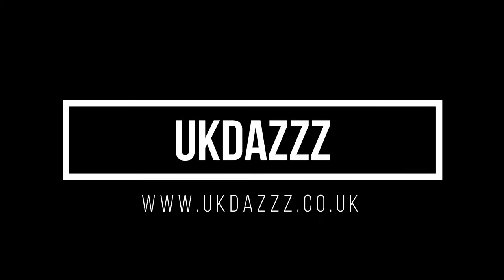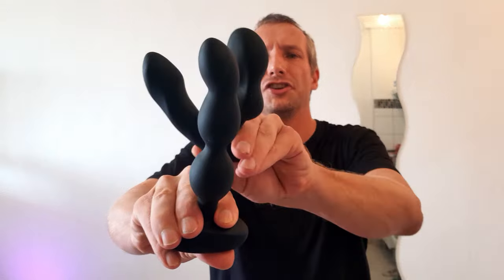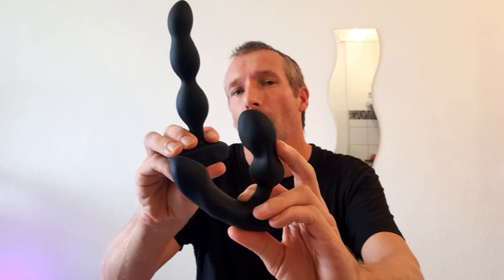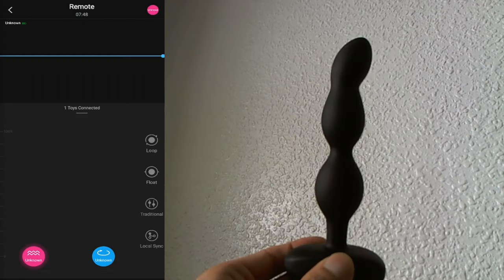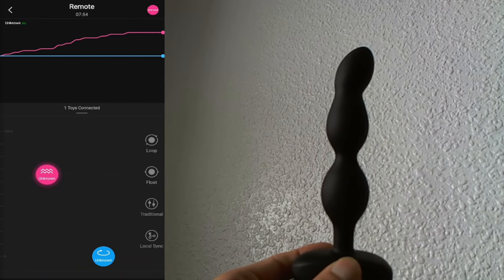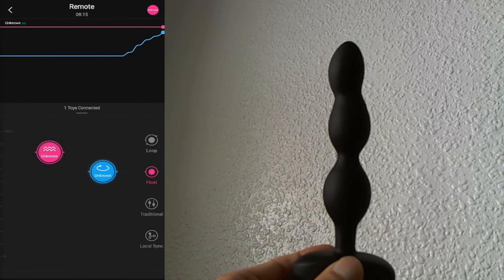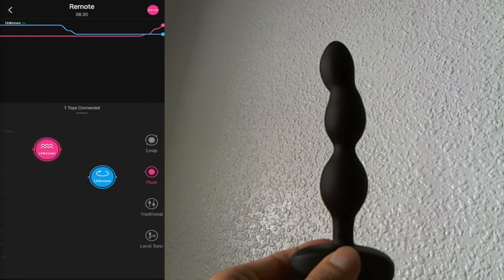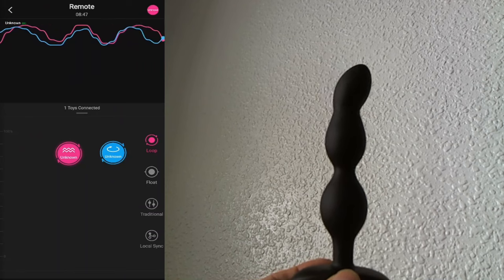The New Lovense Ridge Review - Lovense Toys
Lovense Ridge Review - In todays exclusive video I will be showing The new Lovense Ridge. Find out everything you need to know and more In this review.

If this video inspires you to buy a Lovense toy, please use the link below to the Lovense store.

Toy Storage Options
Individual Storage Bags

JoyBoxx Storage Box

Waterproof And Fire Proof Storage Box

If you would like to see a review of a specific toy you can help to fan fund it or buy direct on my wish list.

UKDAZZZ

00:00 - Intro - Lovense Ridge Review
00:14 - Inside The Lovense Ridge
00:56 - Lovense Ridge Measurements
01:41 - How To Control The Lovense Ridge
02:23 - Lovense Ridge And Edge 2 Comparison
02:44 - How to Control The Lovense Ridge Via The Lovense Remote App
04:16 - Lovense Ridge Review